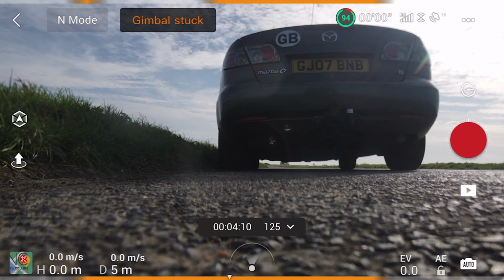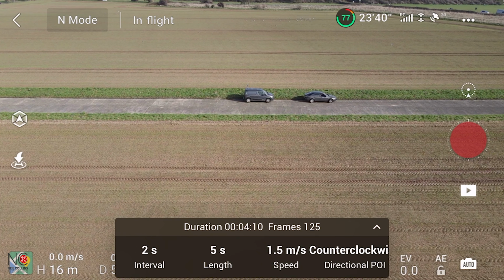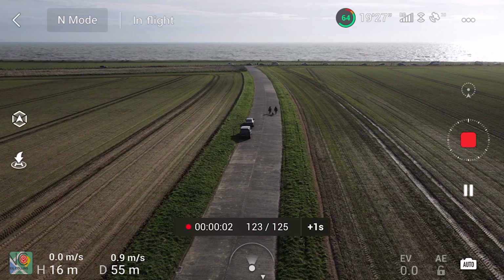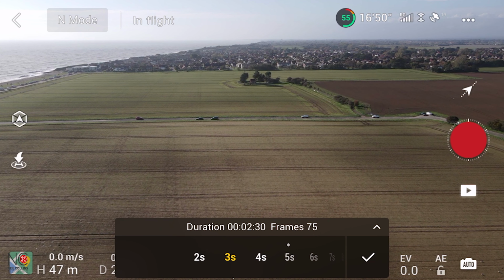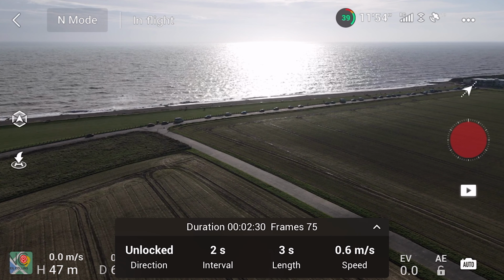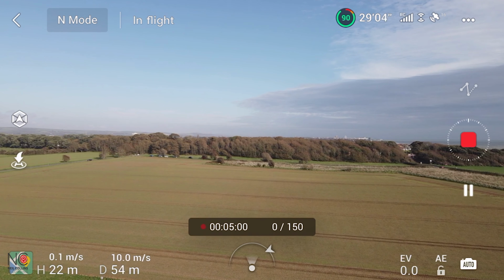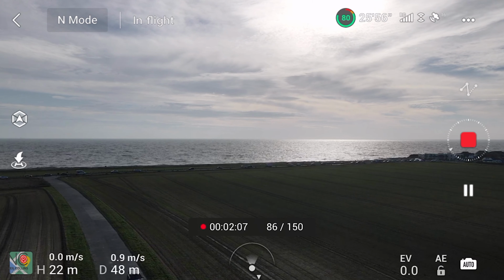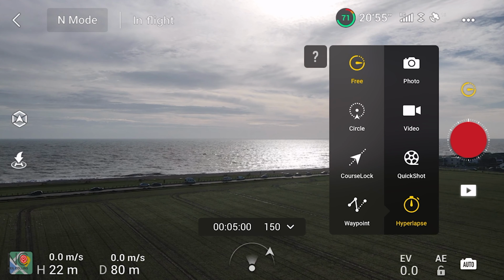MAVIC AIR 2 HYPERLAPSE Tutorial 2021 - How to tutorial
In this video I go through the Hyperlapse functions on the DJI Mavic Air 2 in 2021. In the tutorial I go through the settings I use and the different hyperlapse functions available on the Mavic Air 2

Everyone loves a hyperlapse don't they! DJI make it easy in their drones these days so as long as you know the basic functions and how to find them and use them then you are away! In this tutorial learn how to use the hyperlapse settings to create stunning images with little effort!

The Mavic Air 2 is super intuitive and maneuverable so after you have watched this hyperlapse tutorial you will have all you need make your own bits of drone art! 👍